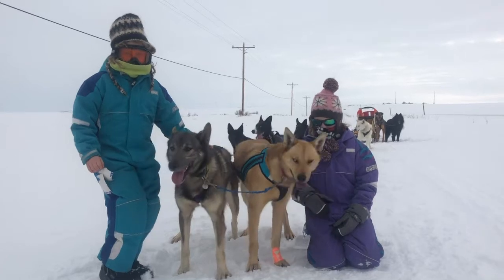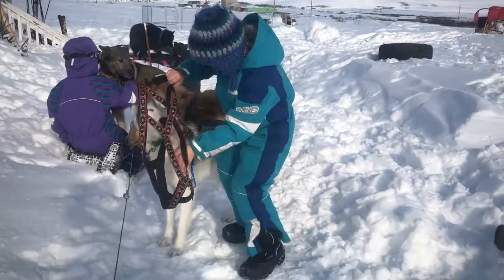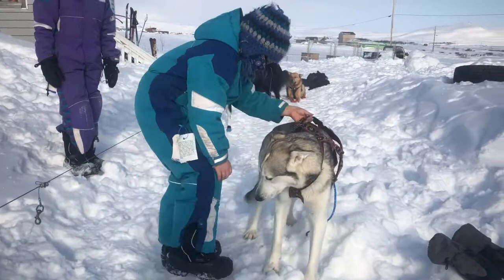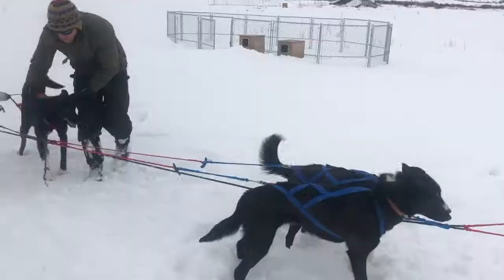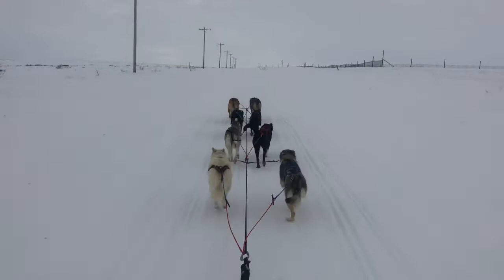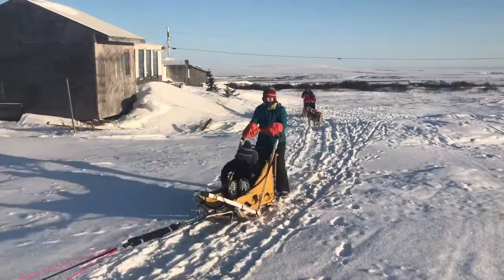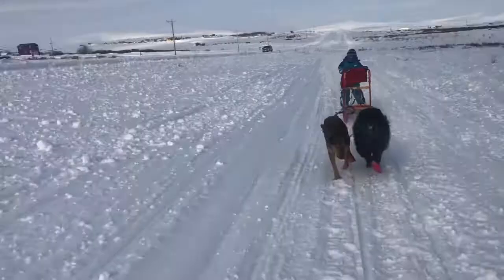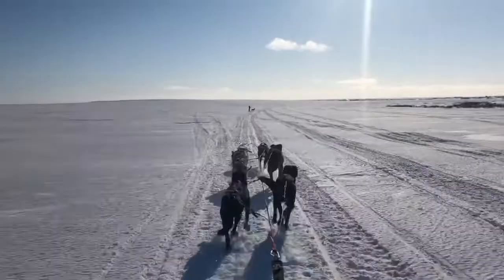Dog Mushing Virtual Field Trip